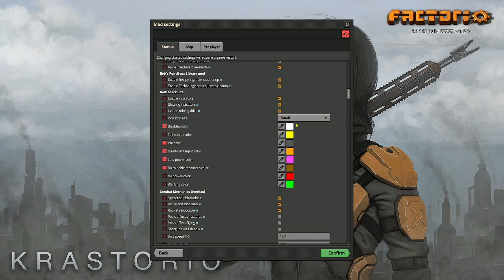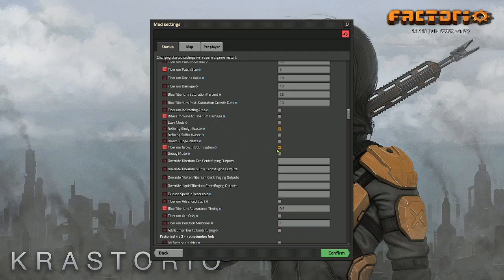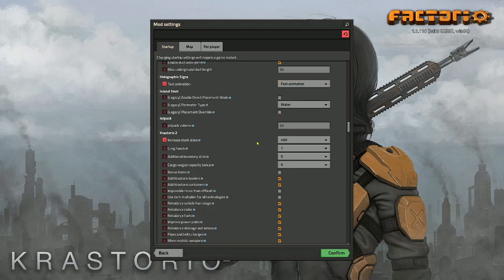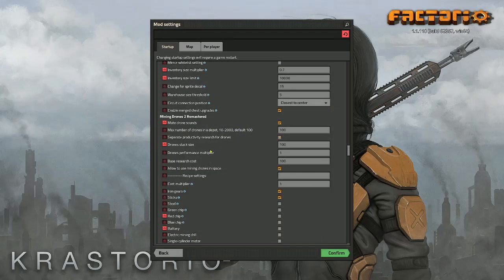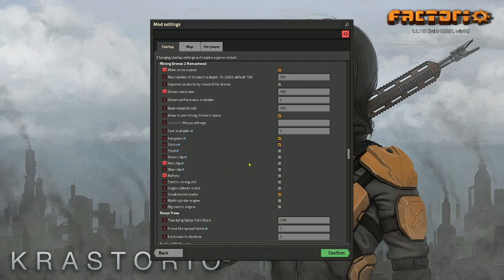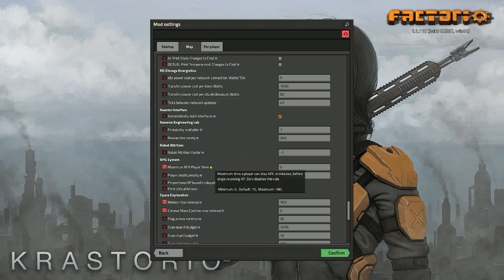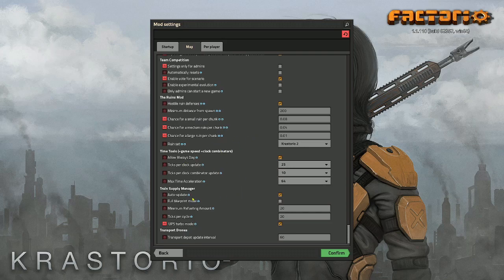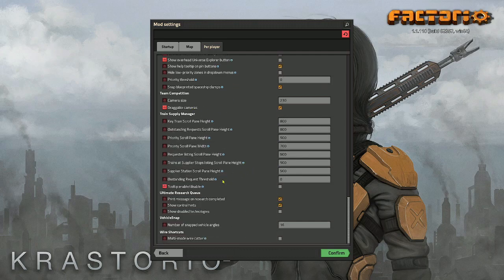Factorio 1.1.110 - 06 TSK: settings list, I have the ship!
Guten abend!

Pack is working, I'm happy!
To the ModMyFactory GUI mod manager program.
If you know a better one, tell me!

Reinstalled Factorio, loaded in my latest try-mixup-modpack, and added Space Exploration mod, plus one which gave back the original recipe for loaders instead the outrageous one SE likes to add.
Team Competition + Space Exploration + Krastorio 2 =
Team Space Krash, as TSK.

Beta, not released.
No problems yet, no inconsistencies, for server play with safe offline, and easier recipe chains for not to be bored with tech on asteroids.
Sadly removed Black Market 2, but we have another random daily market and player shops In Team.
Extreme on quality of life mods. Also you get XP!

You can remove mods, which feel they make it too easy.
Can be set up extremely hostile and hard.

Also Belorus and Russia can't view it without VPN - how branching the limits reach, wow!

Szemezzétek nyájasan, s mondjátok el, hogy tetszik!

Kösz, hogy néztek. :) Thanx for watching.